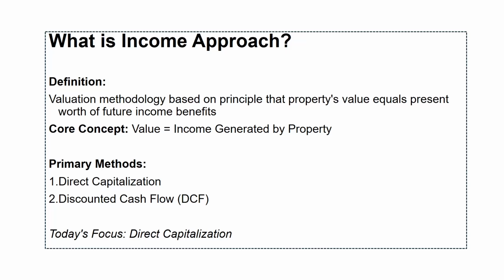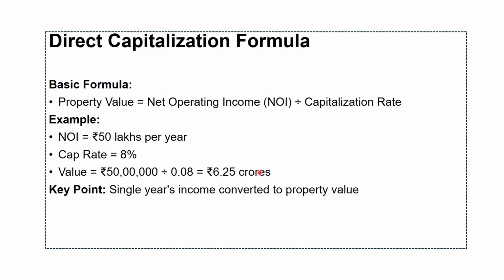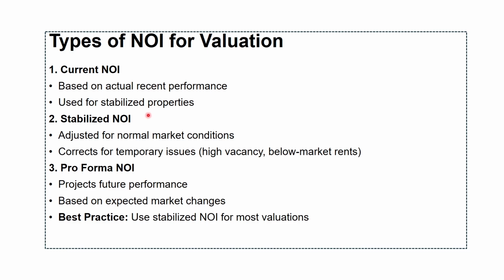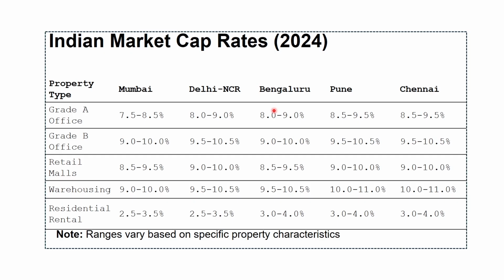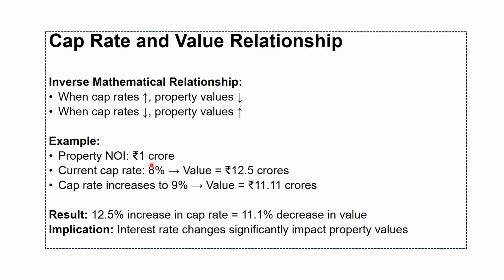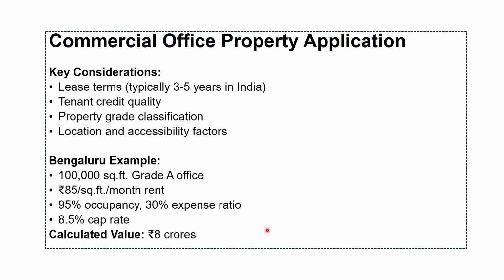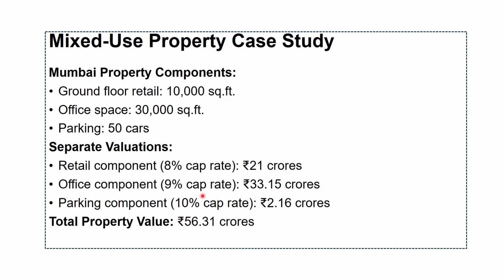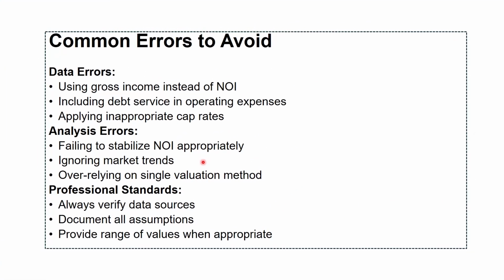Income Approach to Valuation